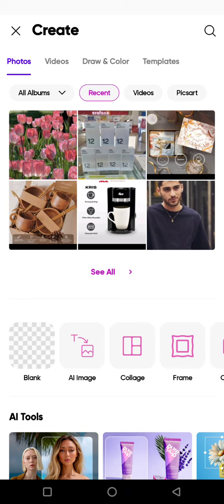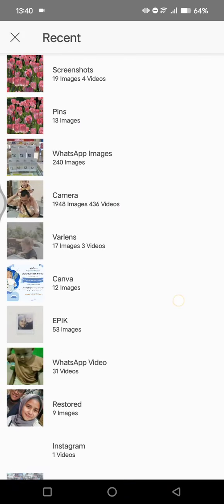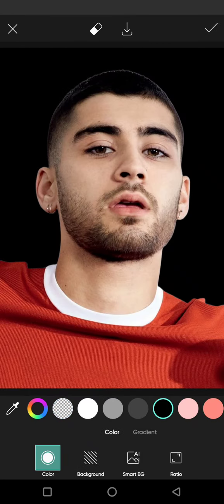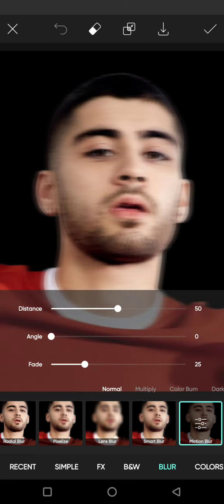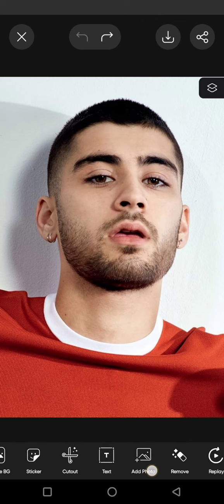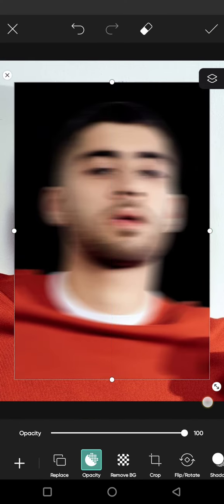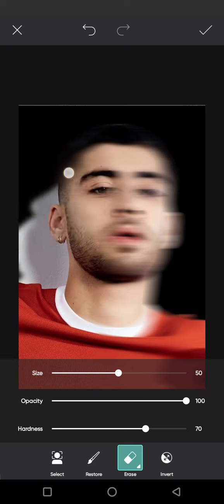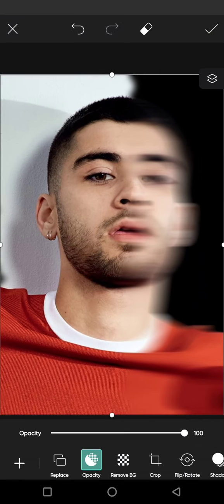Check Out This Awesome Motion Blur Profile Picture Tutorial on Picsart!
This is how you can create an awesome motion blur profile picture on Picsart